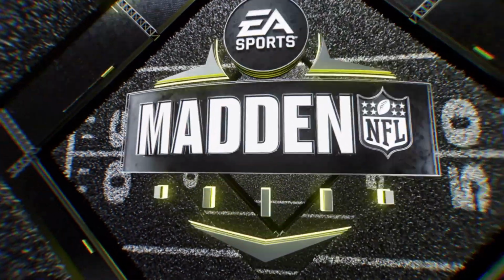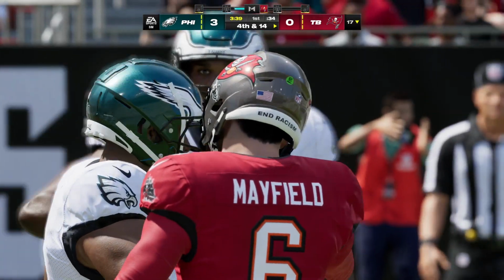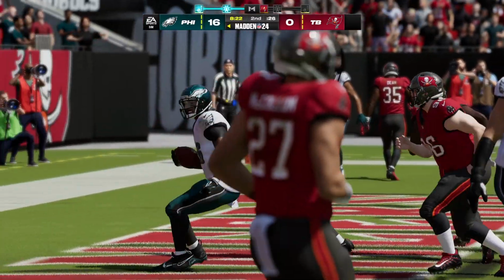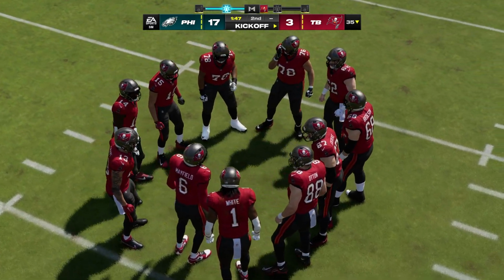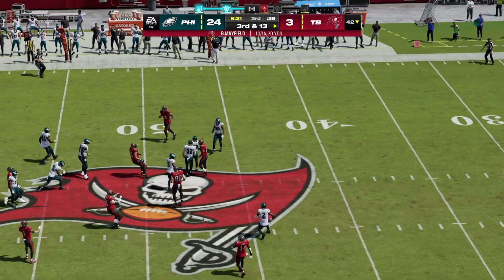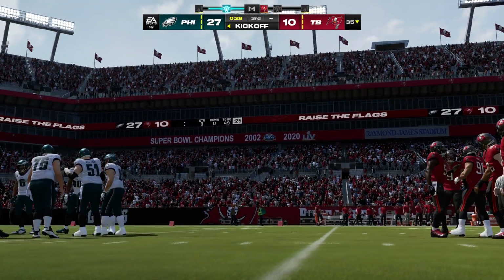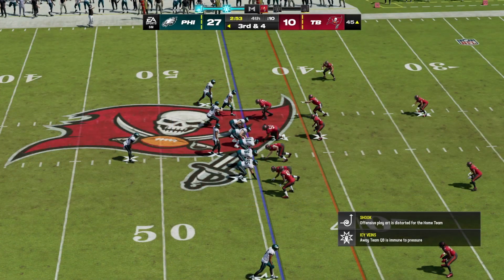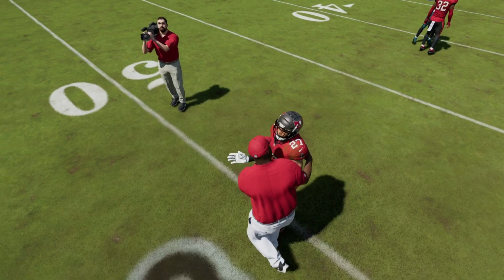Eagles vs Buccaneers Week 4 Simulation (Madden 25 Rosters)